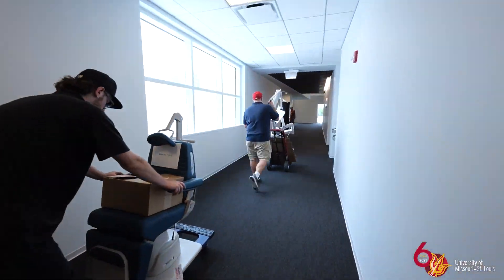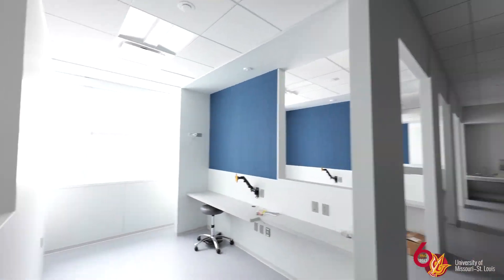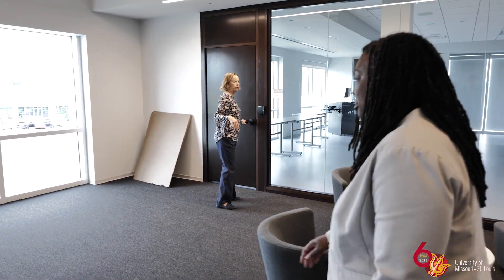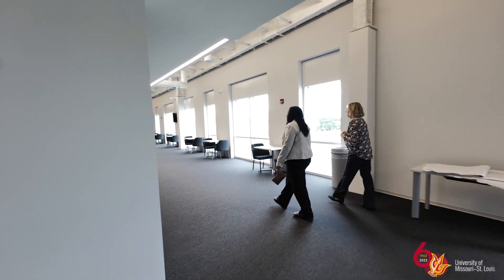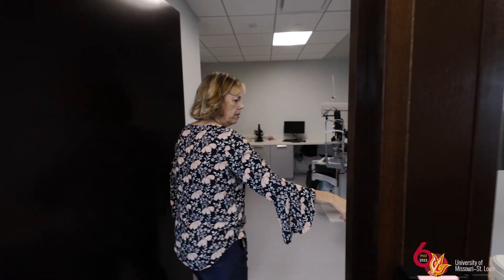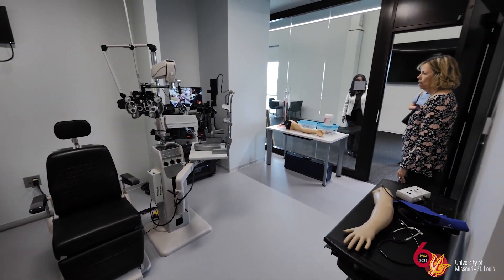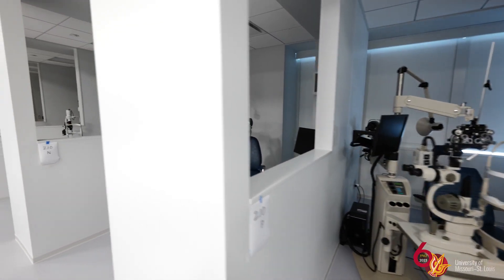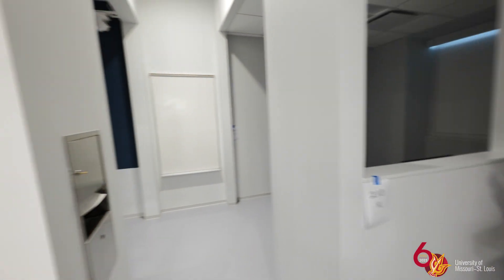Tour the new University of Missouri St. Louis College of Optometry classroom and skill room space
The second floor of the University of Missouri-St. Louis Patient Care Center will now serve as the main hub of clinical lab education for the College of Optometry. The roughly 14,000-square-foot space features teaching labs and study and lounge spaces and will serve more than 170 students in the program. With four new lab spaces boasting room for 30 students in each lab, students can now engage in pre-clinical training in the same building as their in-person training at the University Eye Center downstairs.